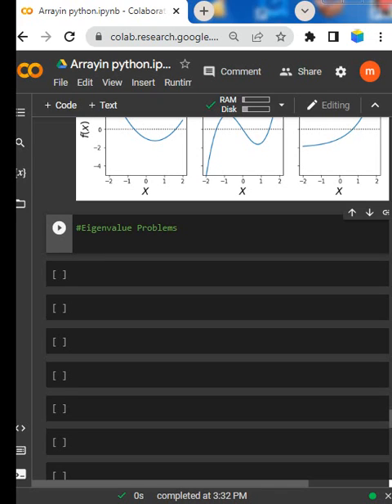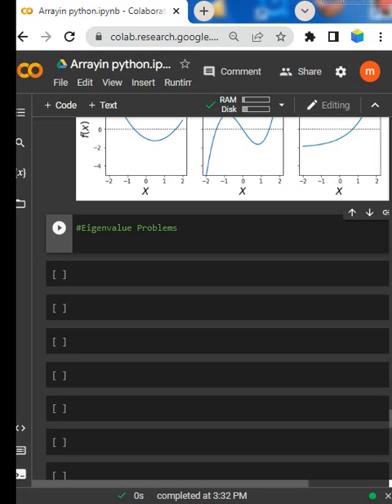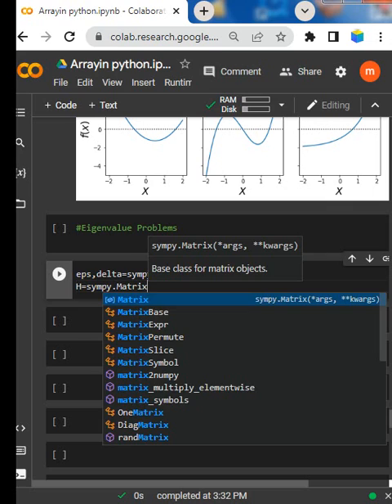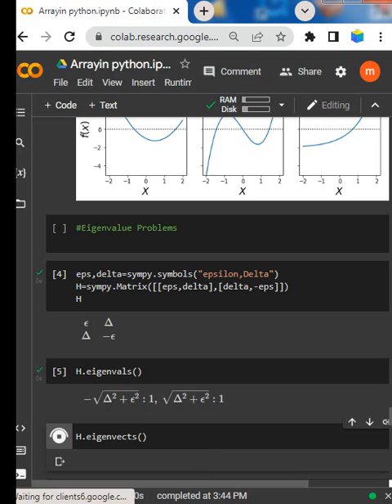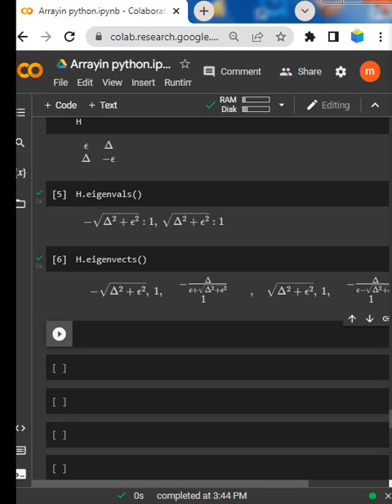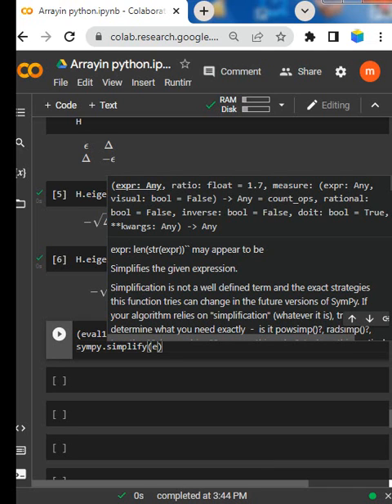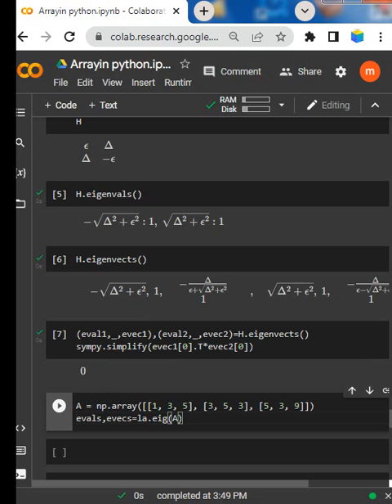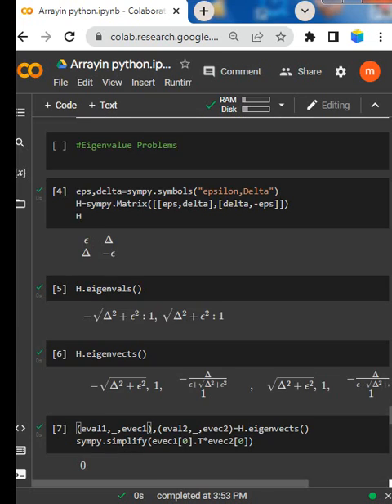Eigenvalue and Eigenvector in Python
🔍 **Unlock the Secrets of Linear Algebra Using Python!** 📊

Dive into the fascinating world of **Eigenvalues and Eigenvectors** in this step-by-step tutorial! 🎥 Whether you're a beginner or a seasoned programmer, our engaging approach will simplify complex concepts while leveraging Python to bring them to life. 💻🌟

Learn how to compute eigenvalues, visualize vectors, and grasp their real-world applications, from stability analysis to machine learning! Don't miss this essential video that will enhance your coding skills and boost your understanding of matrix transformations! 🤯✨